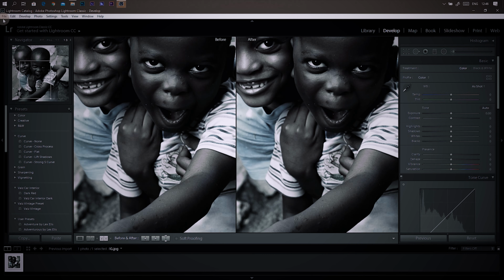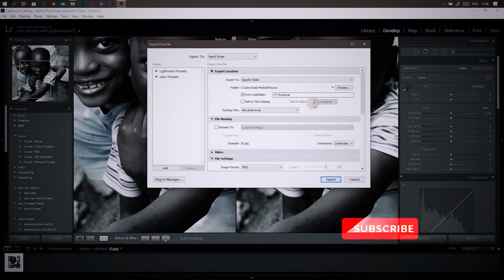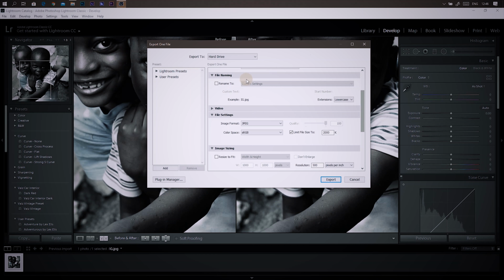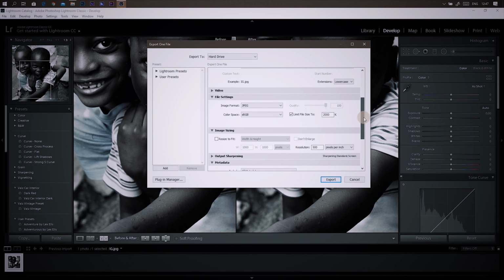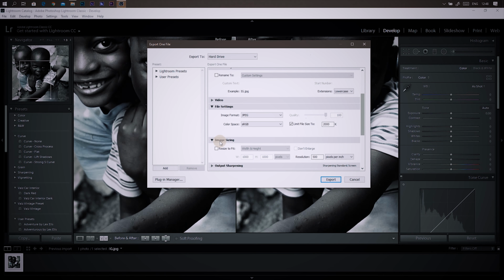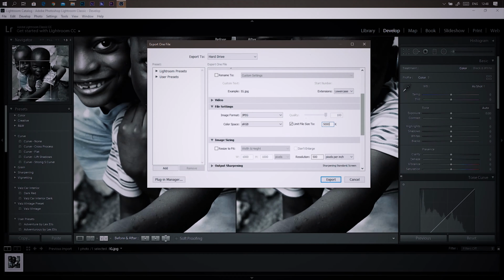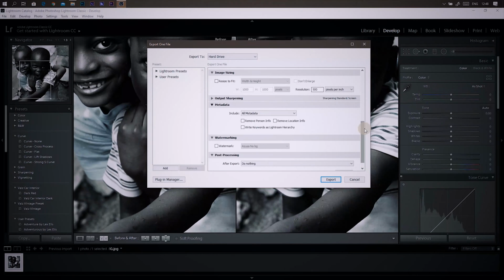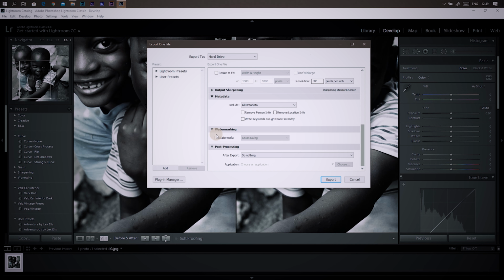How to Export High Quality Photos using Adobe Lightroom CC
Quick Hight Quality Photos  Export using Adobe Lightroom CC